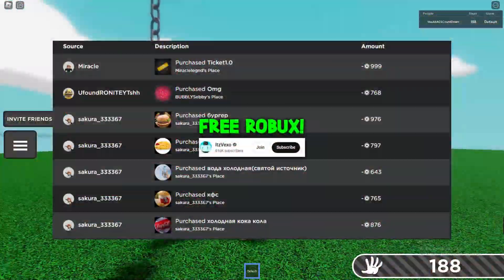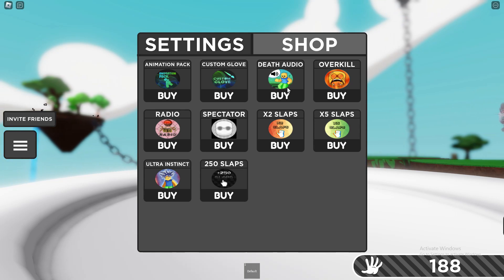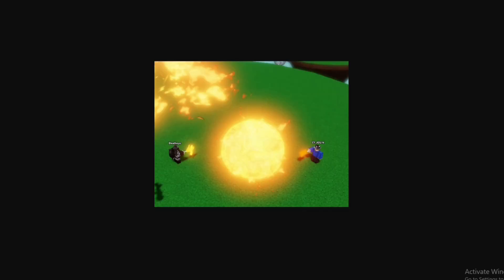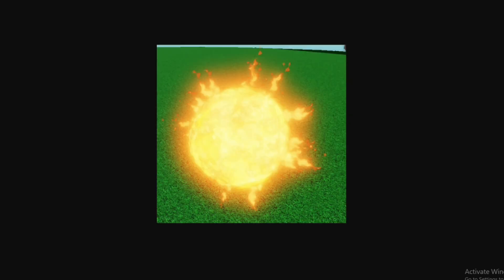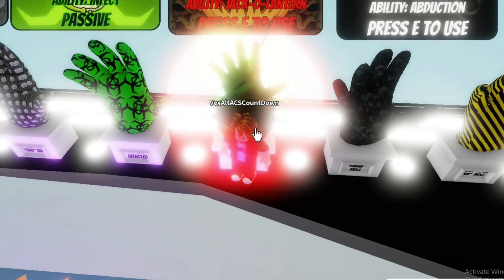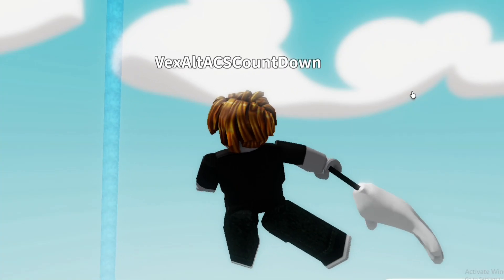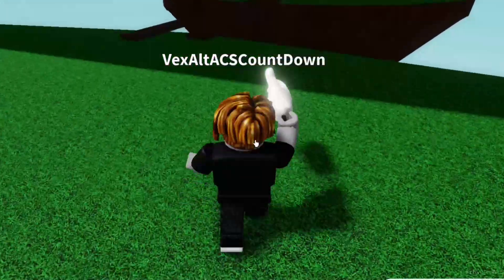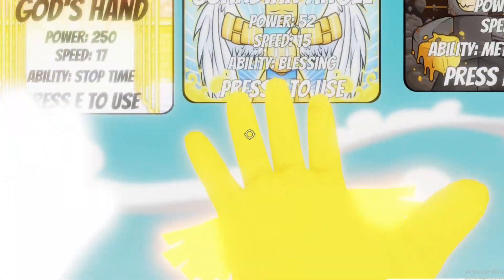HOW TO GET SUN GLOVE in SLAP BATTLES SHOWCASE (ROBLOX)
HOW TO GET SUN GLOVE in SLAP BATTLES SHOWCASE (ROBLOX) I showed how to get sun glove in slap battles as well as a showcase!